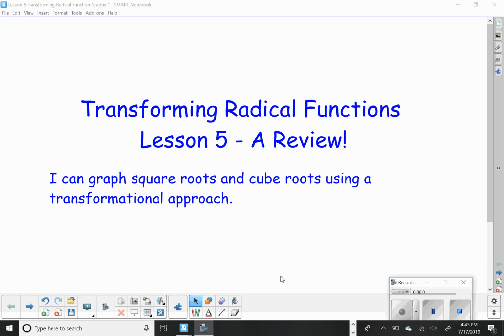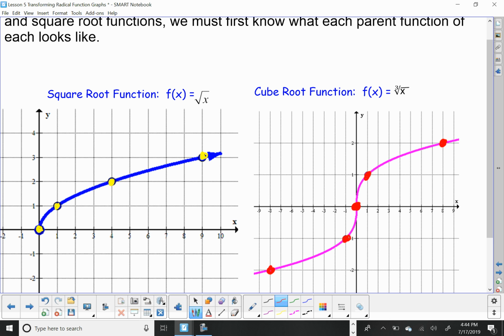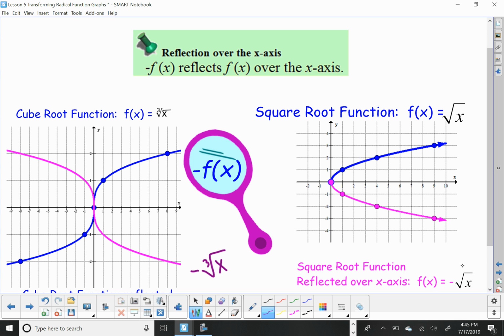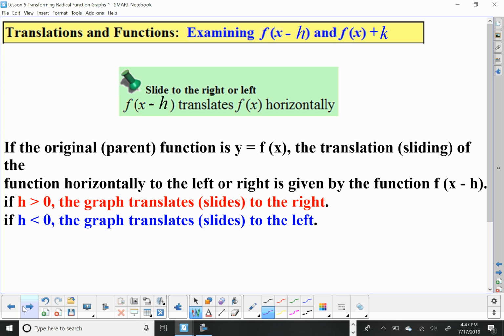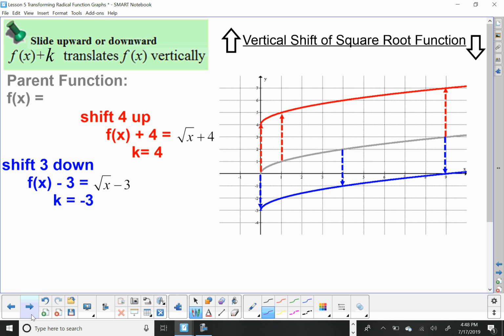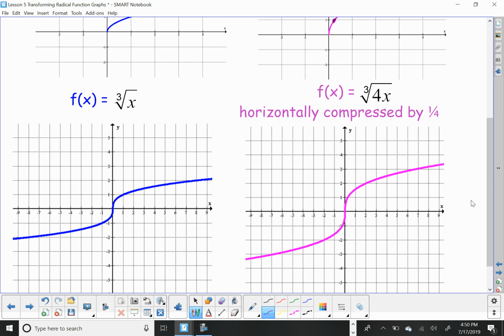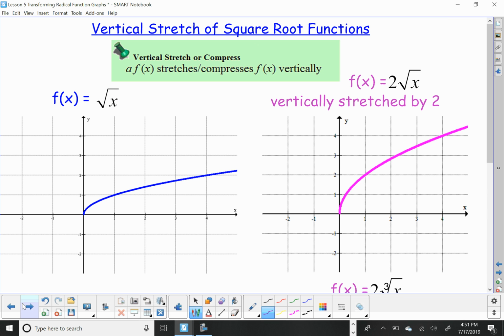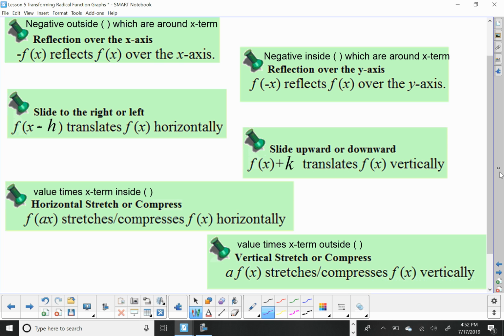U6 L5 Review Graphing Radicals using Transformations